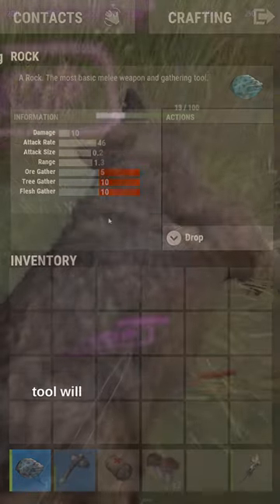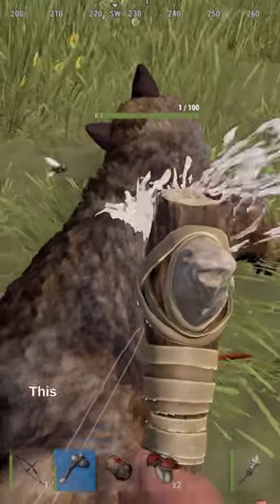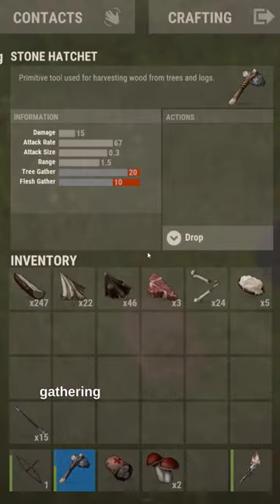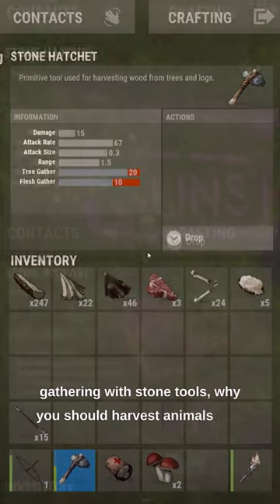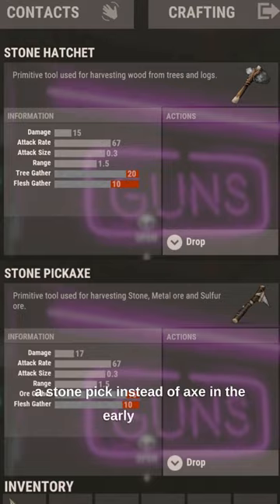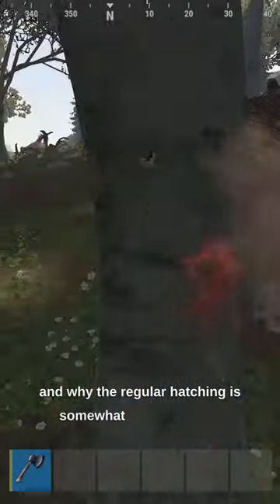How to Tell If You're Missing Resources When Gathering in Rust!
Don't use a stone hatchet on that first wolf kill! The red bar will tell you how much you're missing. The stone pickaxe is actually a little bit more efficient, which means you'll get more resources from that first boar or wolf take down, and increase your chances at getting a wolf skull.